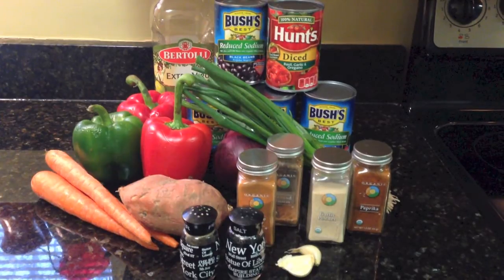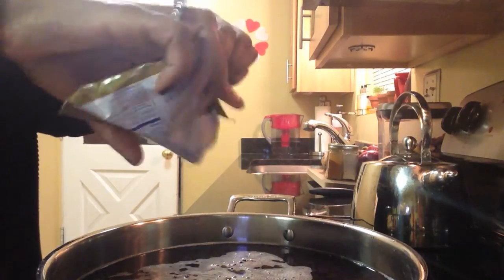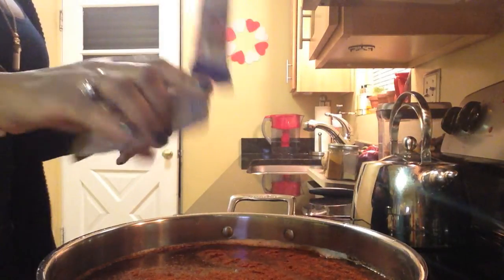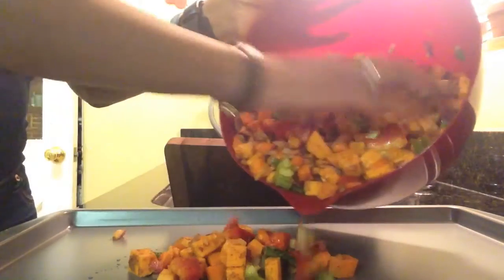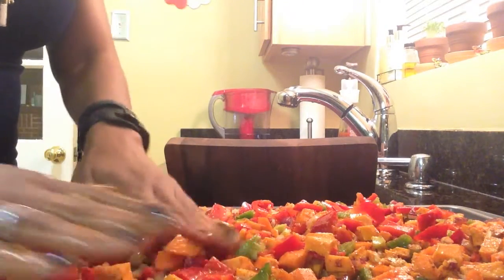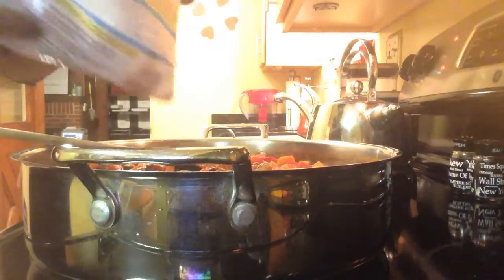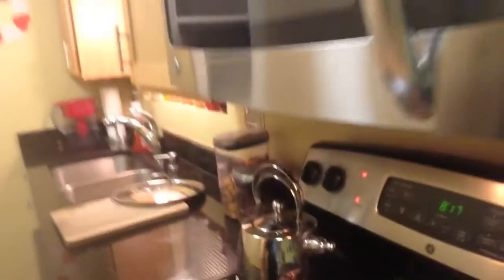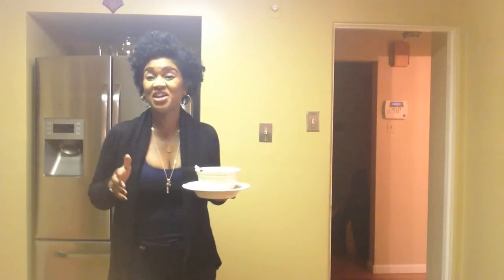Spicy Vegan Chili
Hi Guys, and Welcome Back!  Today, I'm going to share with you how I make my Vegan Chili.  It's only at the end where you can choose to add condiments such as Sour Cream or Cheese to make it Vegetarian.

Don't Forget…Be Healthy, Be Vegetarian!